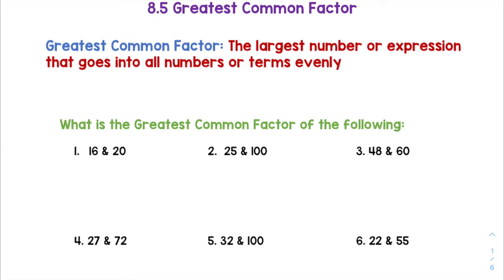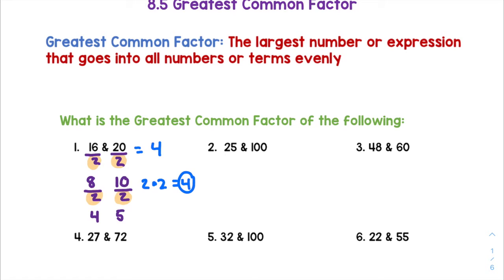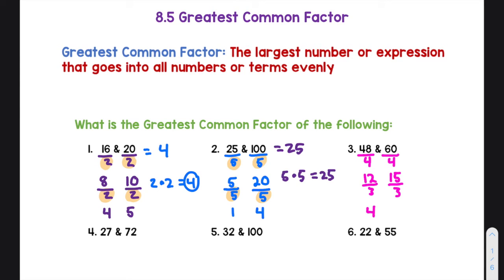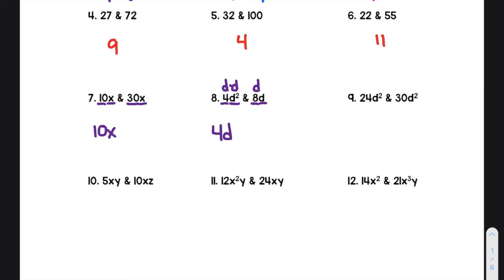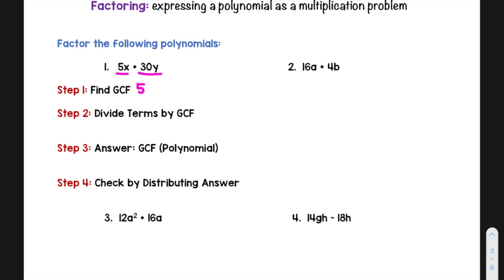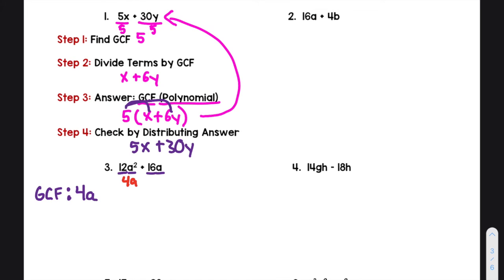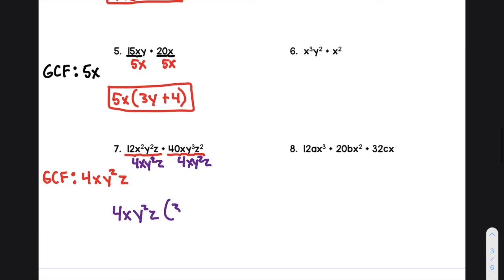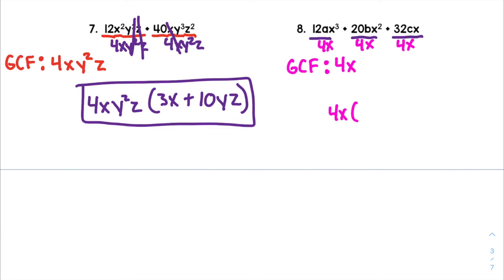8.5 Greatest Common Factor